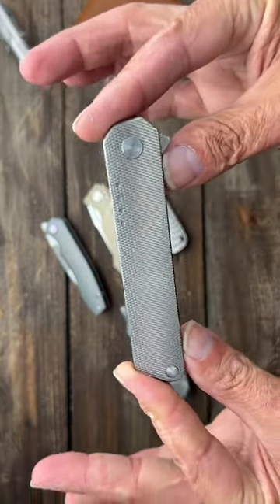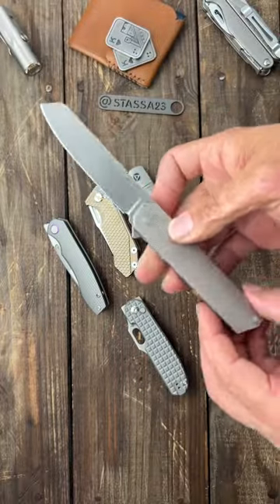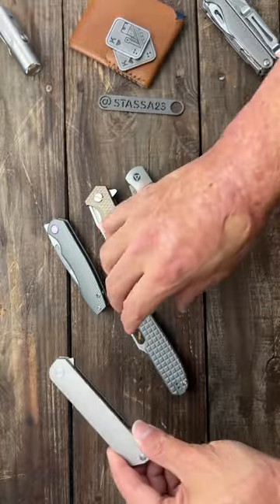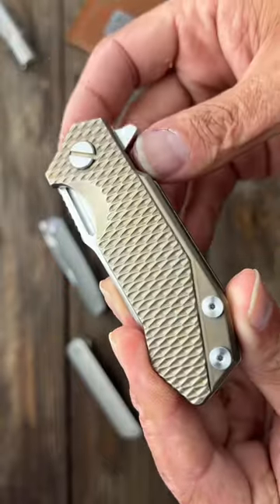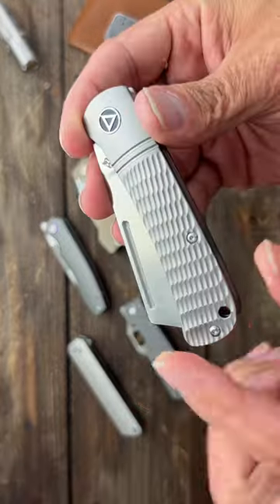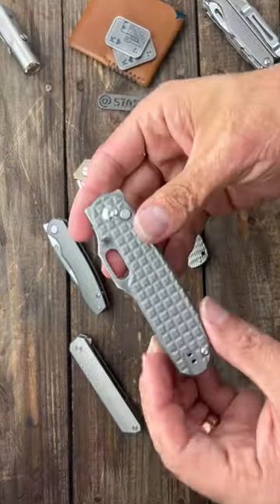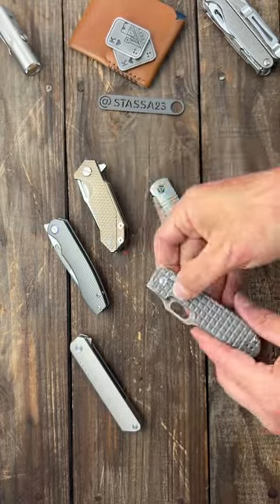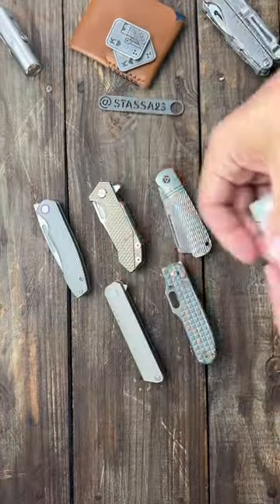We Need More Folding Knives Like This!!